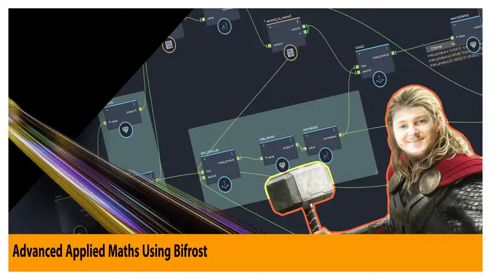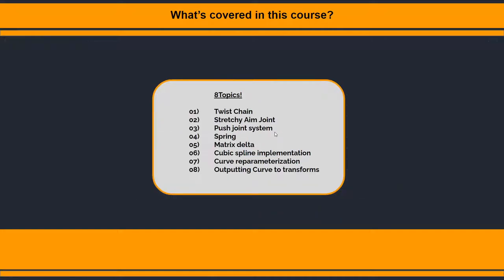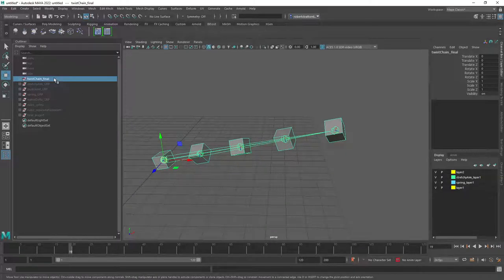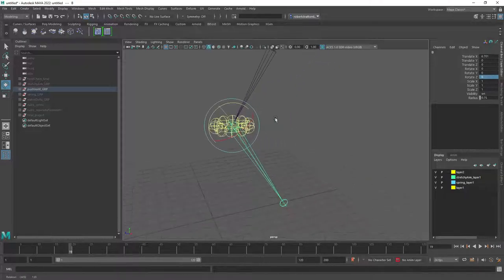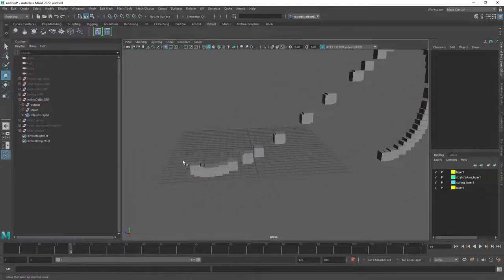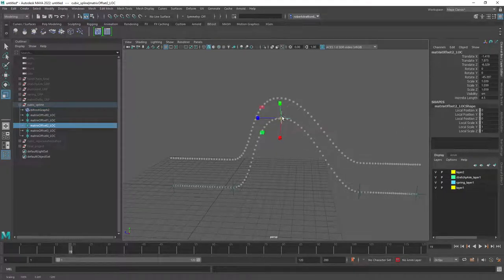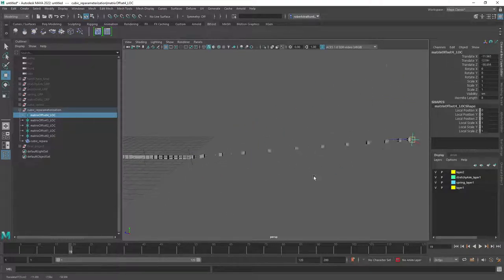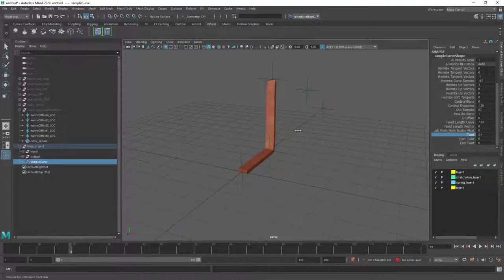[TRAILER] Advanced Applied Maths using Bifrost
Author: Robert Stratton

Full Content Description:
 Im super happy to announce the release of my second series on the
applied maths course! ( mainly because i can now sleep at night)

If you find yourself wanting to create industry standard nodes but
just not sure where to start then this course is a nonbrainer.

It’s literally going to cover every form of multiplication you could
imagine and also introduce you to lots of programming techniques.

I’m going to ask that the only prerequisite you have is a good
understanding of vectors,matrices,quaternions and a decent
understanding of multiplication order as this course is going to ramp
up in difficulty extremely fast. ( this is why i created my first
course so check out the bundle deal for both of them)

Throughout the course we are going to be using previous project
knowledge to build up to our penultimate project: A curve sampling
system from scratch!

We are going to derive our own hermite cubic spline using basis
functions then further explore different ways of adjusting the
tangents in our equation.

We will then be reparameterizing our system from scratch using linear
remapping techniques as bifrost doesn't have a “MFnNurbsCurve”
with all the handy wrapper functions for uniform and parametric
blending.

Then we will wrap up the project by adding our internal upcurve and
series of aim matrices along our new reparameterized system.

Prerequisites: basic applied maths knowledge

About the Author: Robert Stratton has more than 7 years experience working as a Rigging TD in the film industry.

After graduating from Bournemouth University, His summer school project was listed for the ACM Siggraph 2014 Dailies, where he presented his work in Vancouver.

Shortly after he started his career off at MPC as a junior Rigging TD where he quickly rose to the challenge of leading large teams for films including Alien: Covenant and Dr Dolittle.

Throughout his career he's always had a huge passion for the more technical side of rigging, developing a wide range of tools and deformers where he is currently working at Framestore